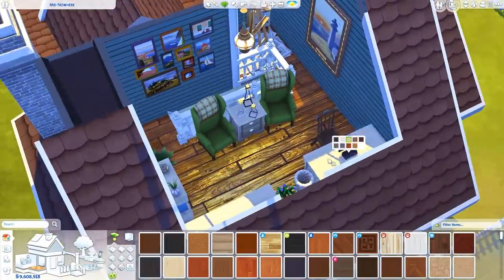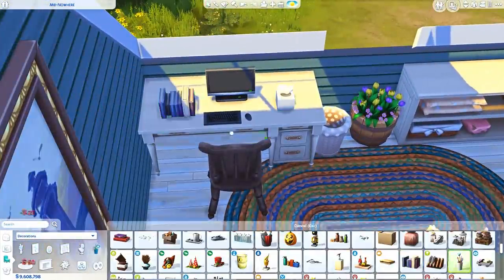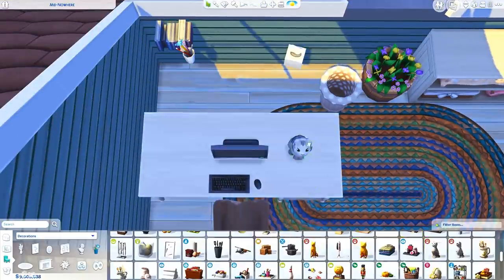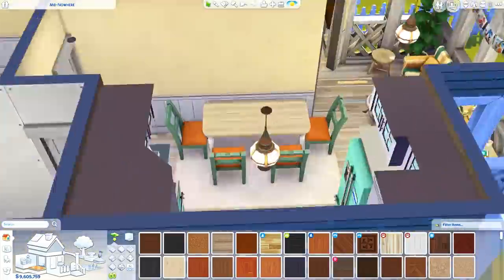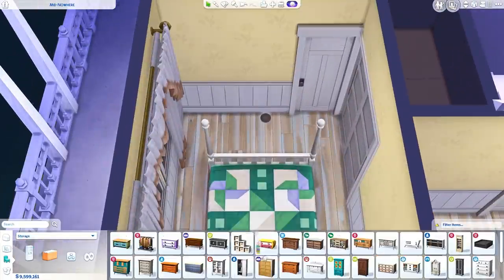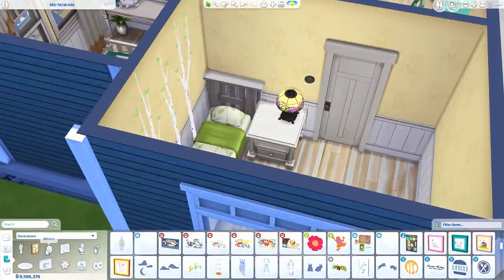TINY CUTE BEACH HOUSE 💕 | The Sims 4 | Speed Build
Welcome to another house building video! Today we're building a small cute little beach house on the island in Windenburg for two parents and a kid!

bb.moveobjects on
bb.ignoregameplayunlocksentitlement
bb.showhiddenobjects

♡ Tiny Cute Beach House
♡ 2 bedrooms (3 sims), 1 bathroom
♡ §74,652
♡ Built in Windenburg
♡ 30x20